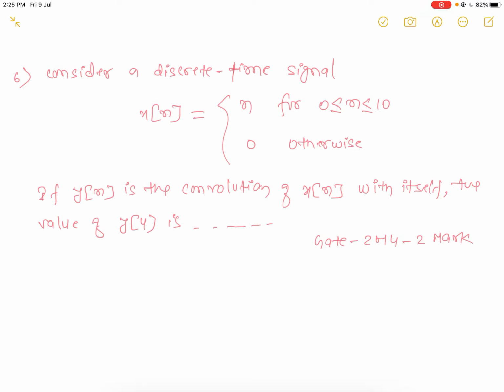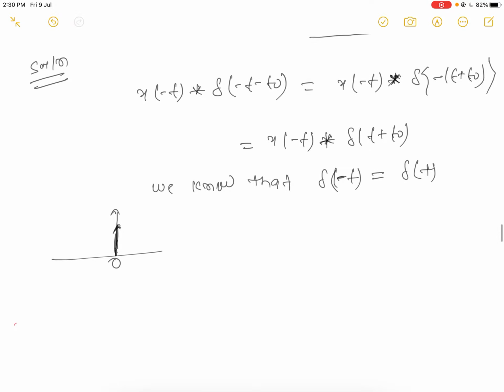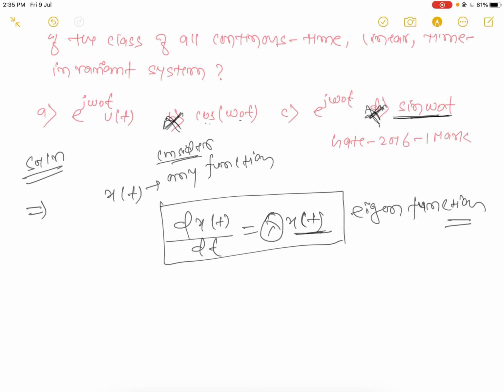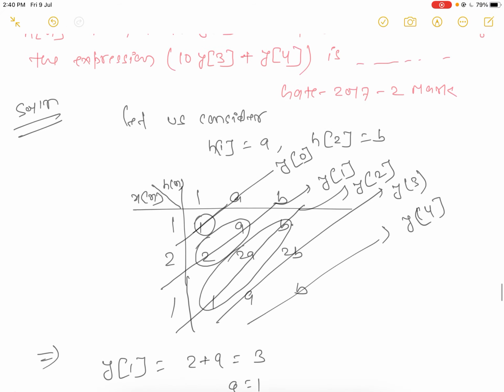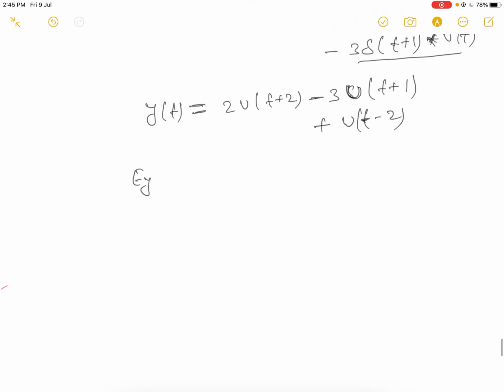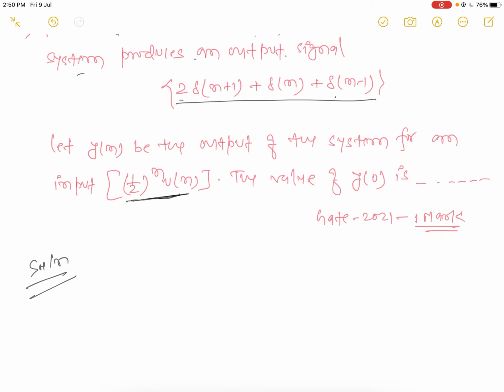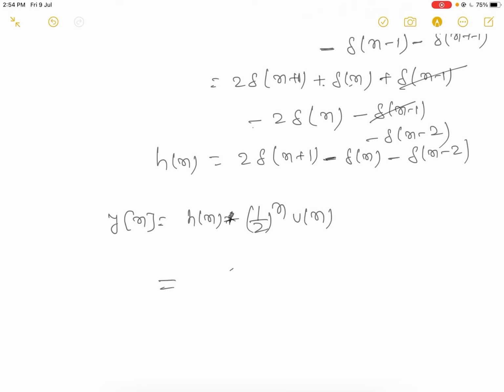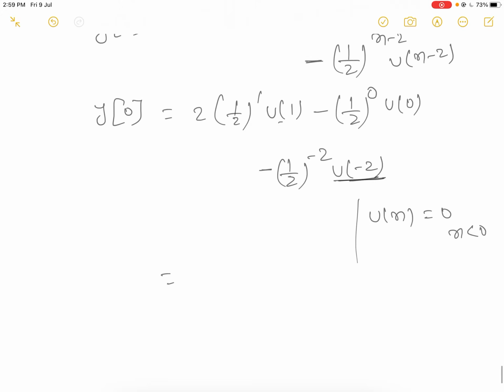LTI Systems Part3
In this video I have discuss previous year Gate questions of topic LTI systems.